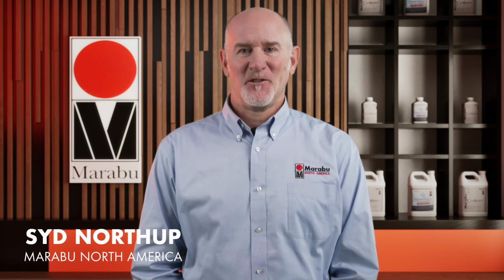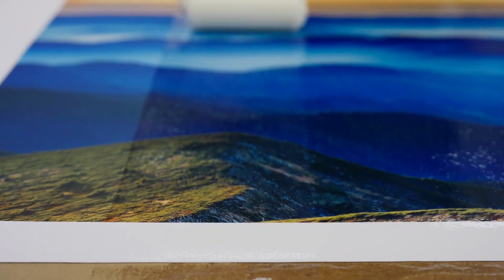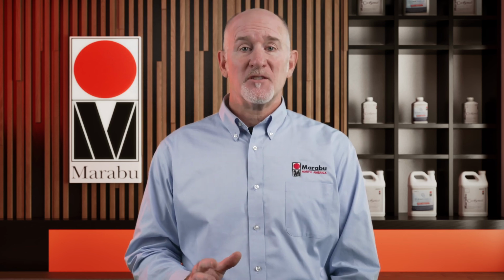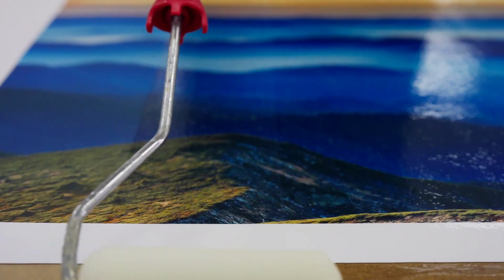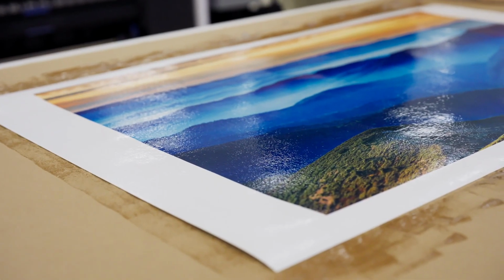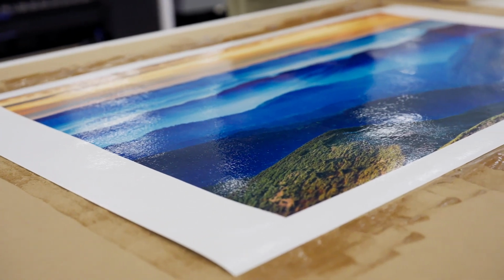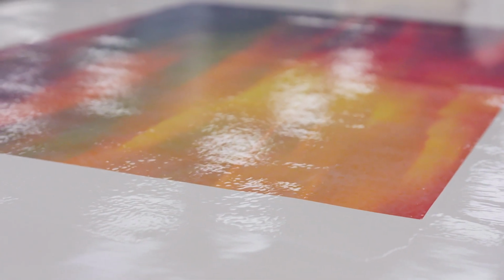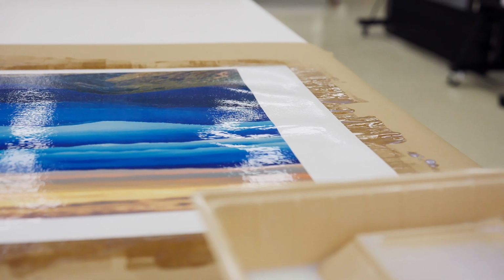Avoid Streaks & Bubbles: Marabu ClearShield Application Tips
Applying Marabu ClearShield by hand is an easy and effective way to protect your prints, but achieving a smooth, streak-free finish requires the right technique. In this video, we’ll walk you through the most common roller application issues and show you how to fix them.

You’ll learn how to:
•Avoid streaking and achieve even coverage
•Prevent bubbles and ensure a glossy, professional finish
•Control drying speed for smooth, seamless results
•Proper roller saturation & other application techniques

Need more help? Give one of our experts a call or visit us

Brand Management Group
Americas: